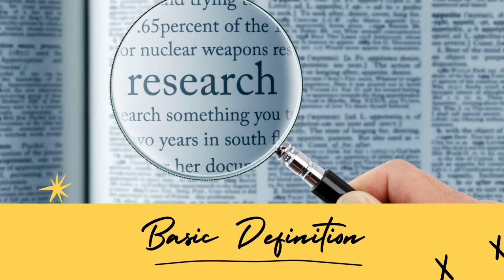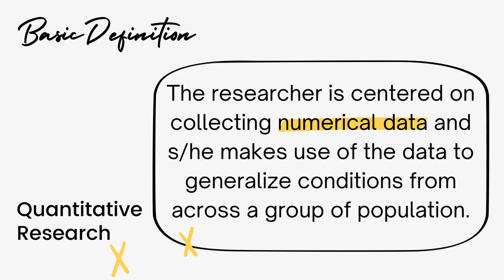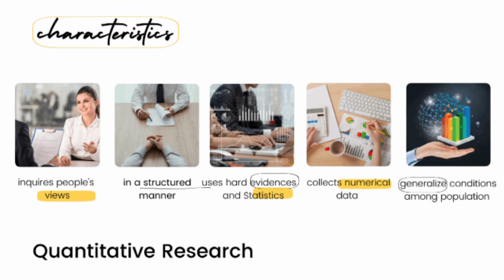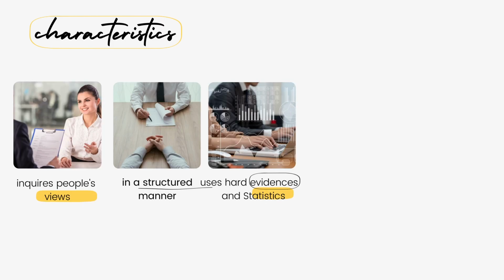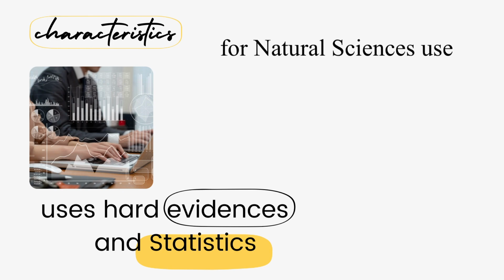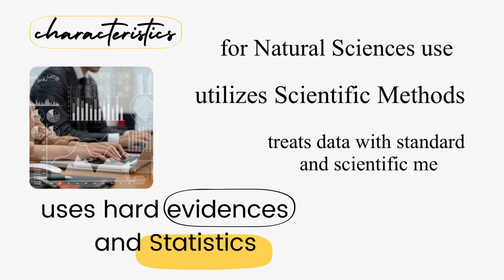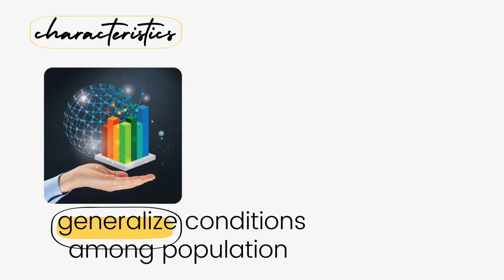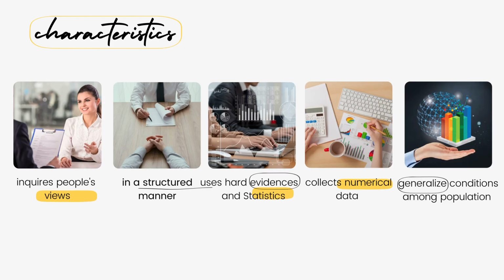QUANTITATIVE RESEARCH | DEFINITION AND CHARACTERISTICS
In this very short video, I discussed the Basic Definition and General Characteristics of QuantitativeResearch. This video is intended for Senio High School students taking up ResearchinDailyLife and for College students who are taking Research subjects.

Hope this short video helps you understand Quantitative Research more.

Love & Light,

Ms. Ram / Mrs. Bads (The Learning Mama)

Content Source:

Melegrito, M.F. & Mendoza, D.J. (2016). Applied Research: An Introduction to Quantitative Research Methods and Report Writing, pp. 31-44